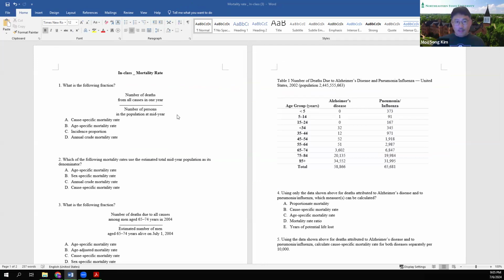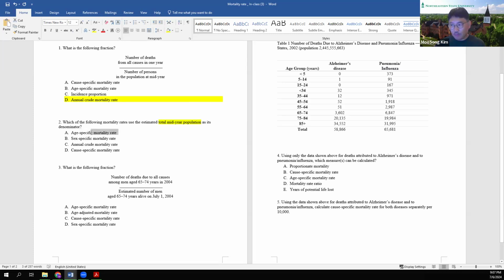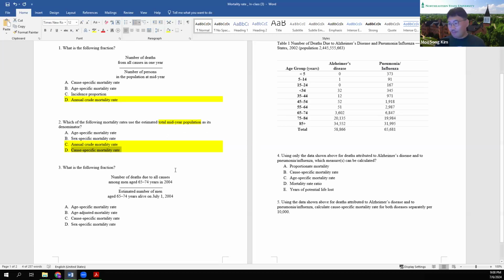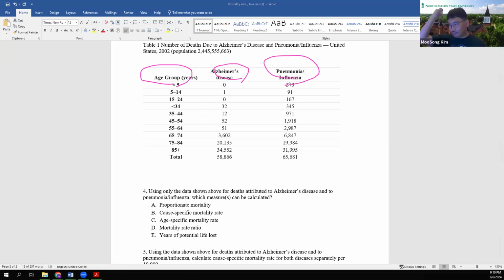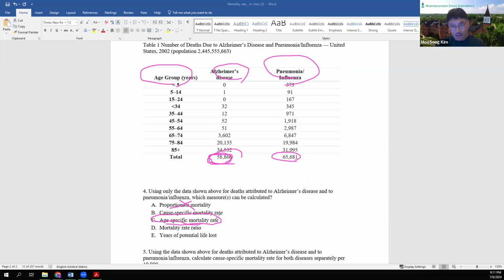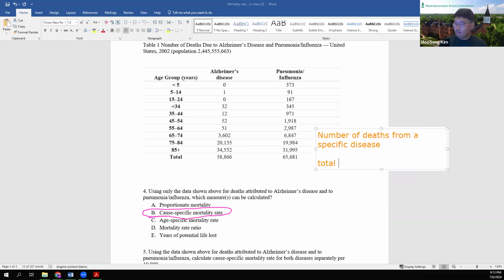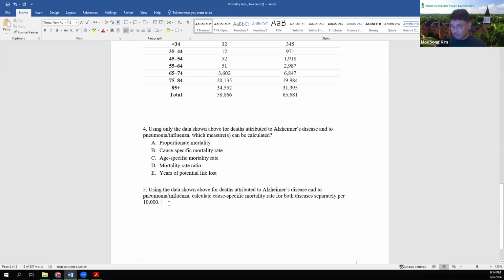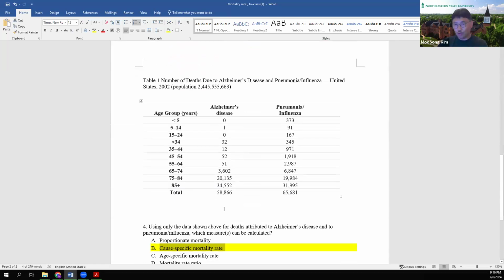Lecture _ practice question _ Mortality rate